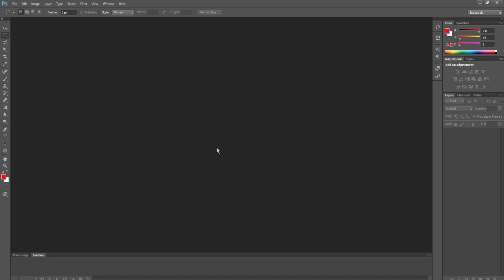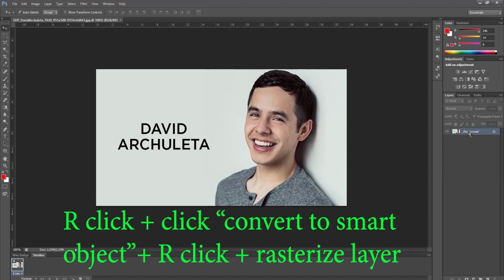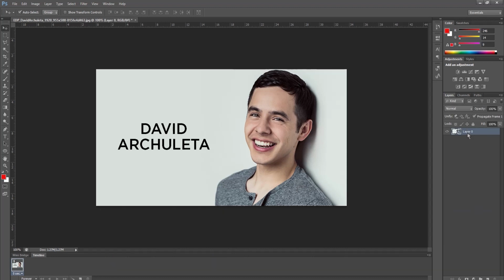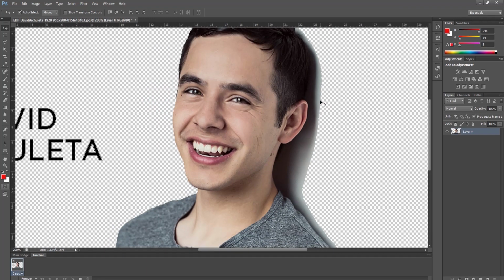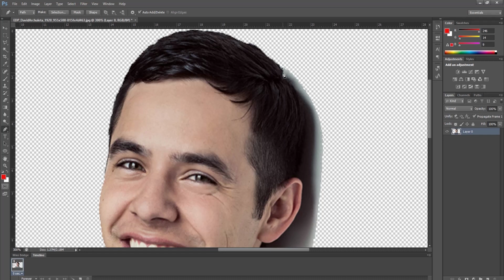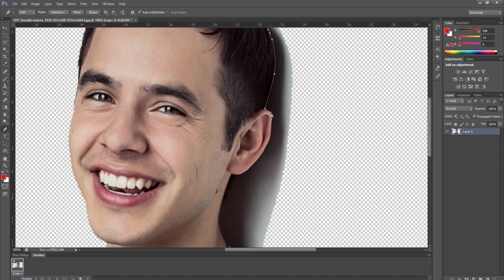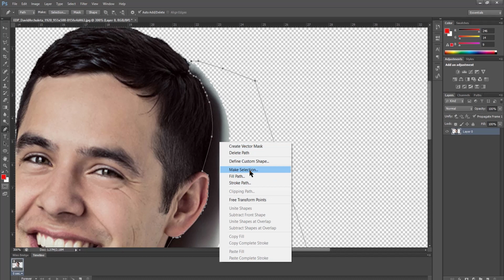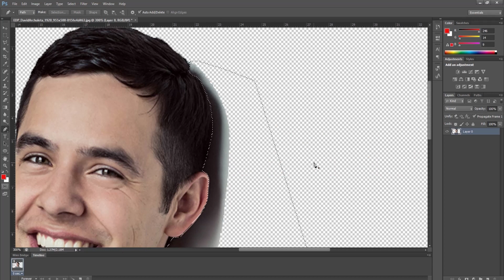Photoshop Picture Background Removal Easy Way!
In Photoshop you can remove background of the picture without affecting the subjects or important details by using Wand tool and Pen Tool. I may be uploading more videos for more tutorials lessons. :)